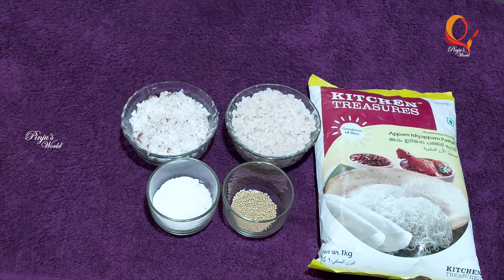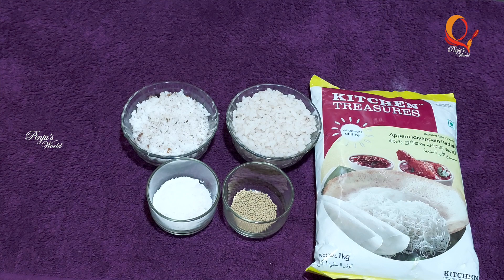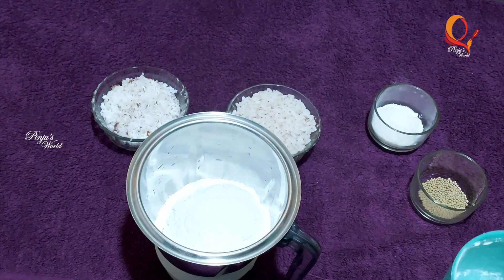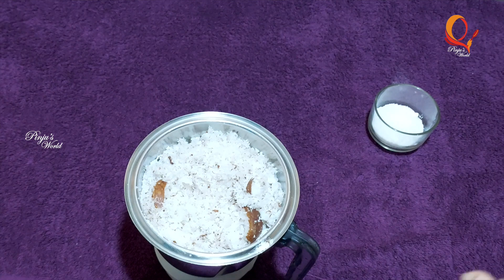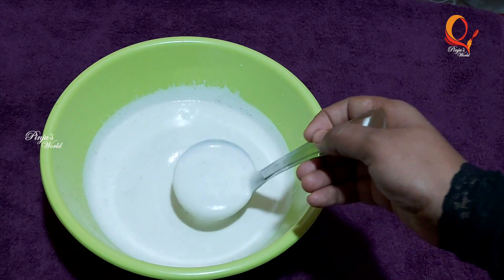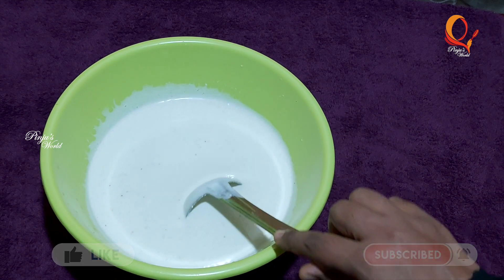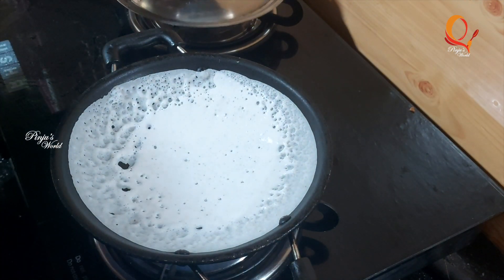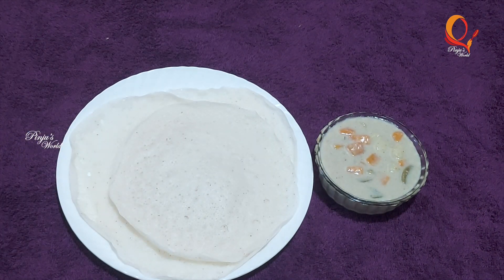How to make Perfect vellappam ||അരിപ്പൊടികൊണ്ട് പൂ പോലൊരു വെള്ളപ്പം ||Kerala Vellappam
ഇനി വെള്ളയപ്പം ശെരിയായില്ലാന്ന് പറയല്ലേ | തനി നാടൻ വെള്ളയപ്പം|